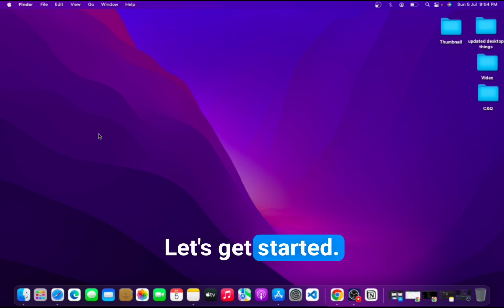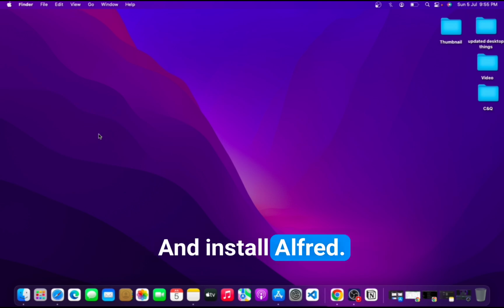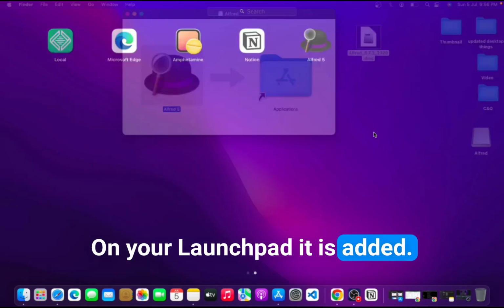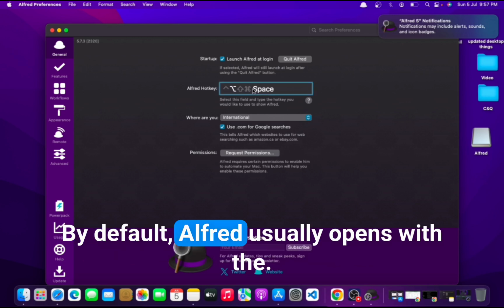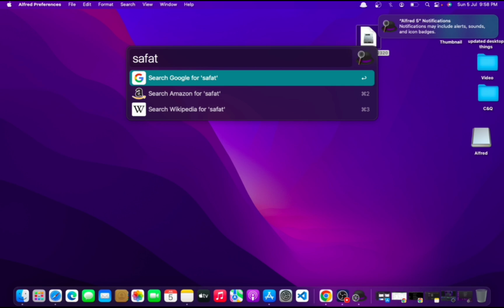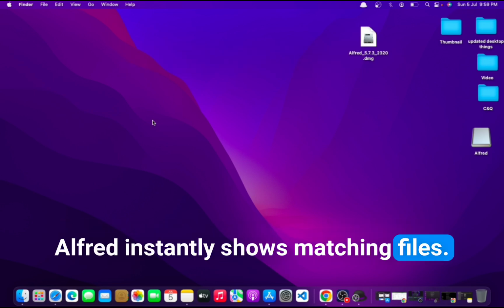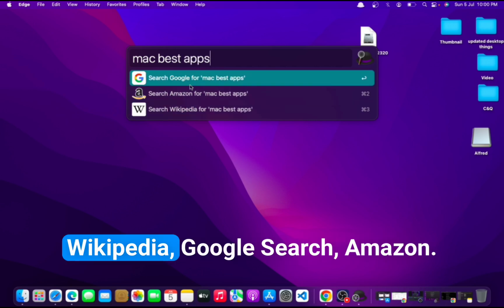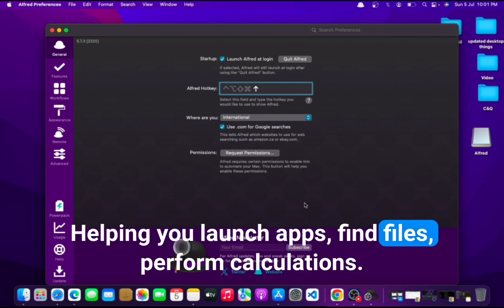Alfred For Mac | How To Use Alfred On Mac Ultimate Tutorial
Alfred For Mac, Alfred App
how to use Alfred for Mac, Alfred app for Mac tutorial, best Alfred workflows for Mac, Alfred vs Spotlight Mac, install Alfred on macOS, Alfred powerpack features, Alfred app review 2026

If you’ve ever felt like your workflow is slow, Alfred is the solution. It’s more than just a launcher; it’s a command center for your MacBook. In this "How To Tech Hub" guide, we’ll dive deep into how to download, install, and master Alfred to automate your daily tasks. We cover everything from basic file searches to advanced workflows that will save you hours every week.

Whether you are a student, a developer, or just a casual Mac user, learning how to use Alfred on Mac is one of the best things you can do for your efficiency. We’ll compare Alfred vs Spotlight, look at the best free features, and touch on why the Powerpack is a game-changer for pro users.

Why watch this? Many Mac users stick to the default tools, but Alfred offers a level of customization and speed that macOS simply doesn't provide natively. By the end of this tutorial, you'll have a fully optimized Alfred setup ready to boost your productivity.

00:00 Intro: Why You Need Alfred for Mac
00:45 How to Download & Install Alfred
01:30 Alfred vs Spotlight: Key Differences
02:15 Basic Features & File Searching
03:00 Customizing Alfred Hotkeys
03:45 Using Web Searches & Calculations
04:30 Exploring Alfred Workflows (Powerpack)
05:15 System Commands & Automation
05:45 Final Tips for Mac Productivity